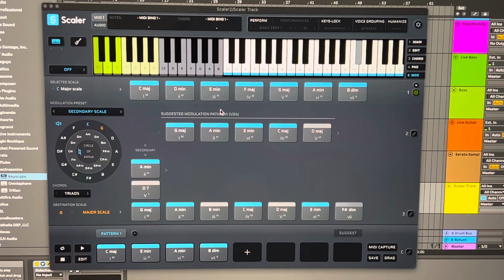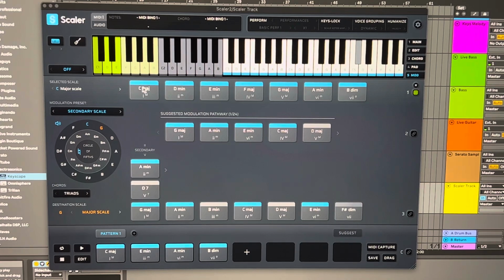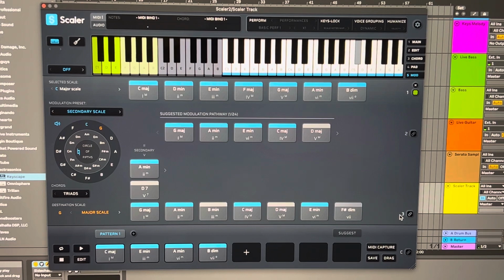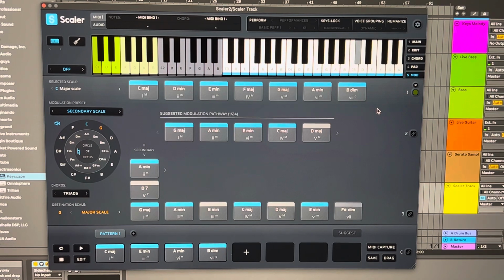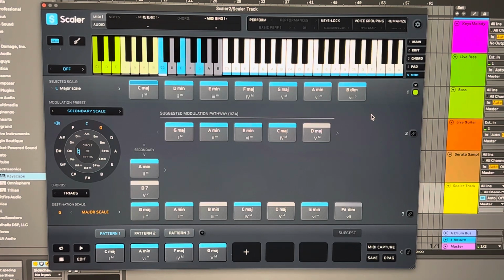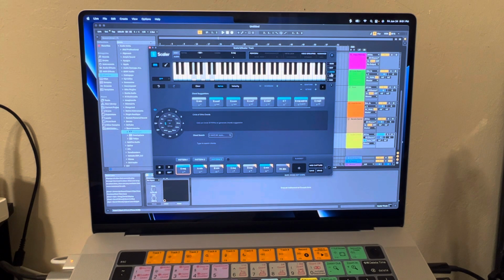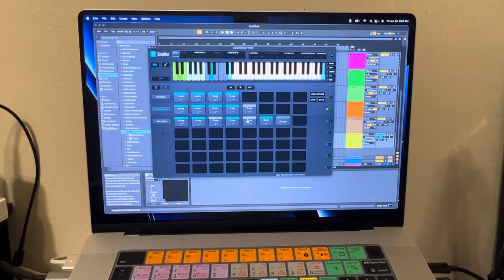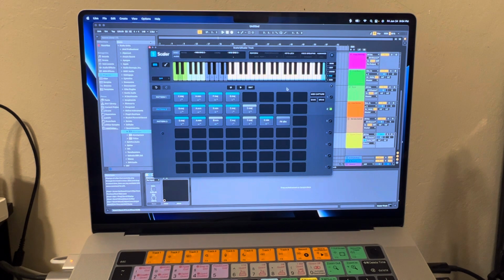Scaler 2 Switching between Patterns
To delete a Chord on the IPad:
Hit Shift and then touch the chord you want to edit or remove.

My brain couldn’t remember at the time of recording.